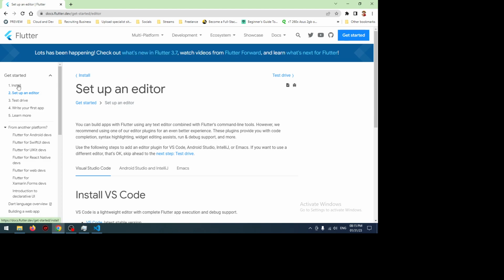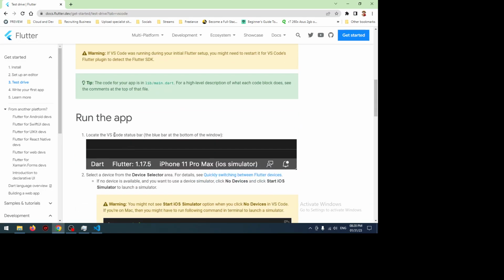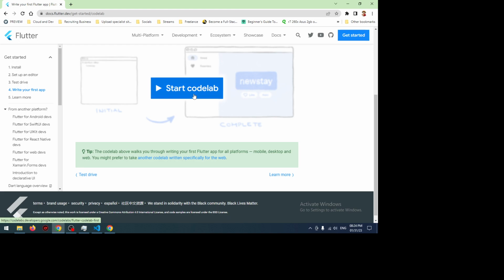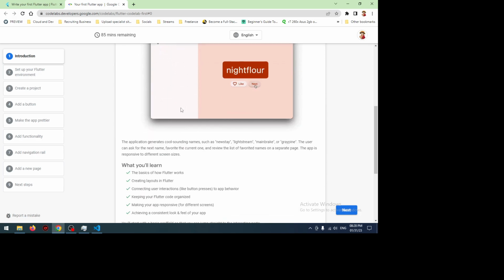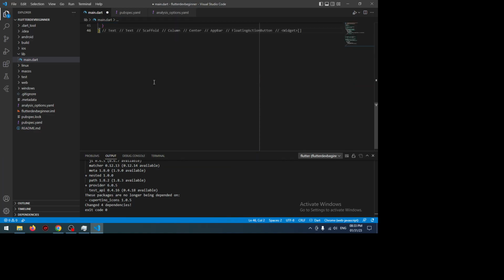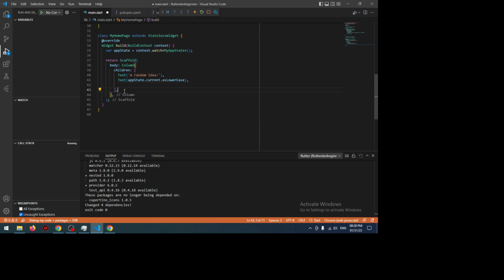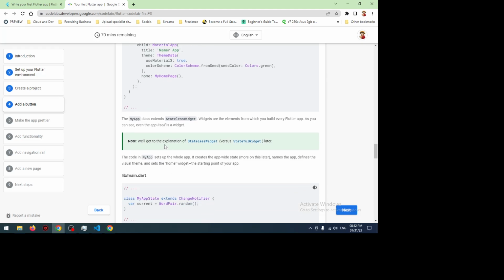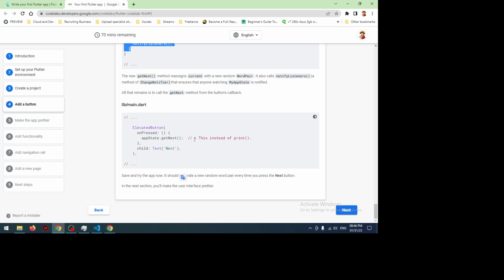02. Starting with Flutter on Codelabs part 1 of 3 #